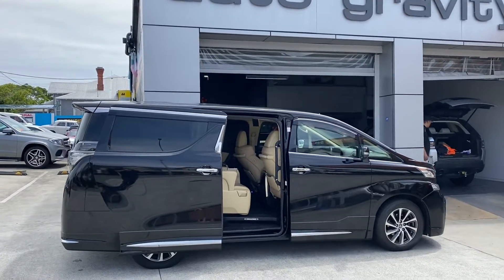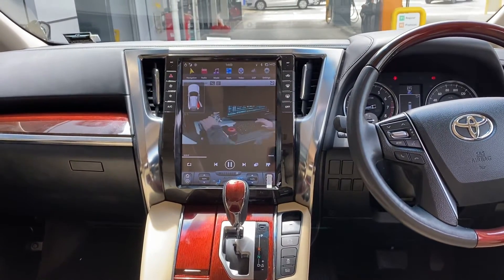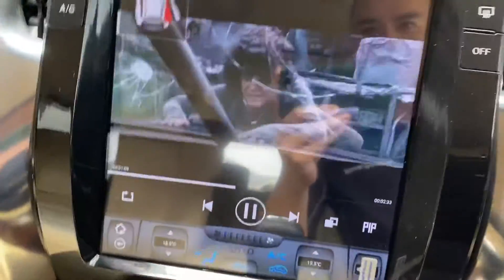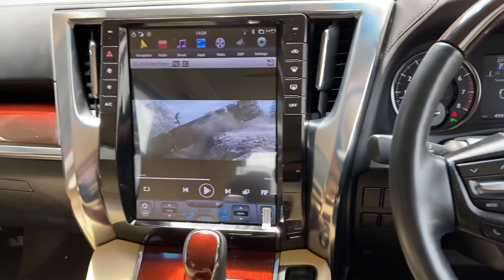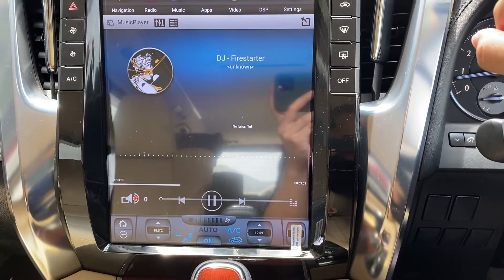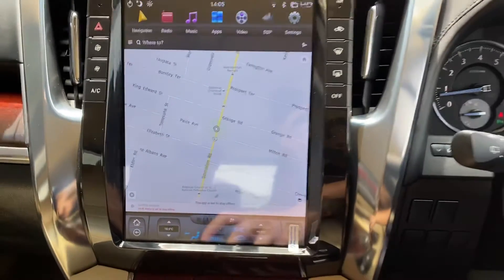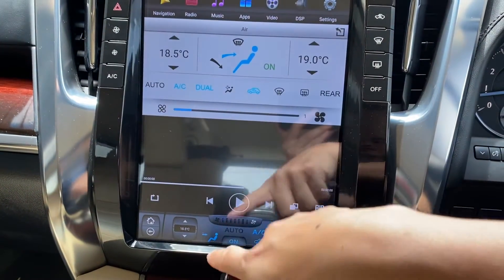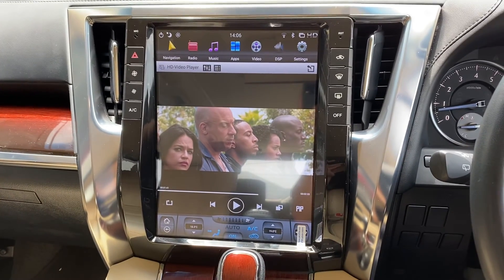Toyota Vellfire Alphard Tesla style multimedia navigation system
suitable for after 2014